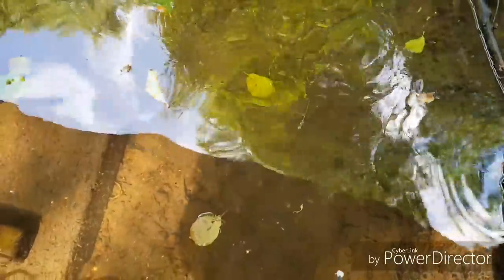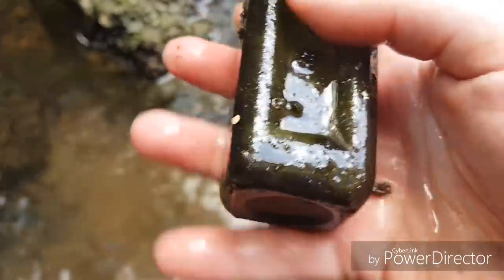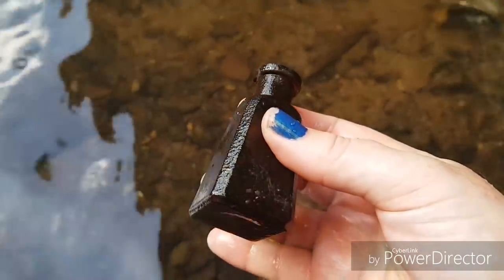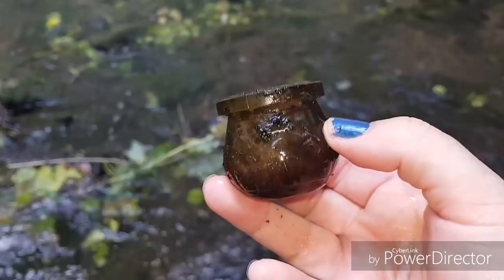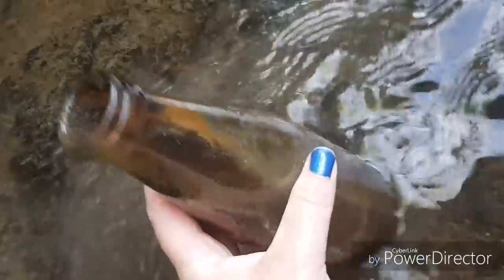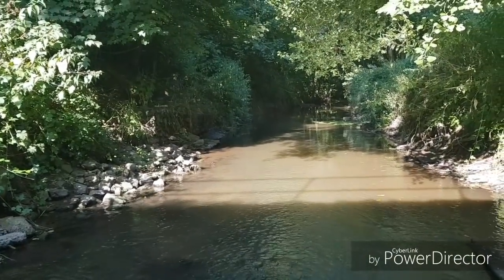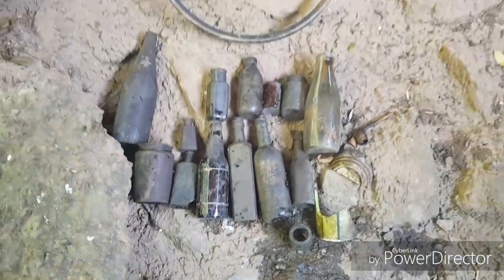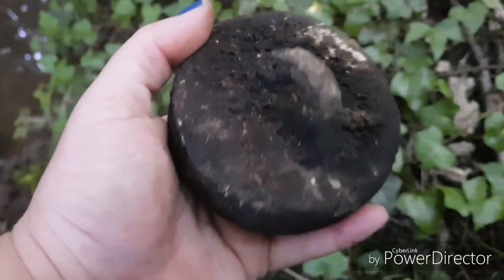Mudlarking near an Old Coal Mining Town!